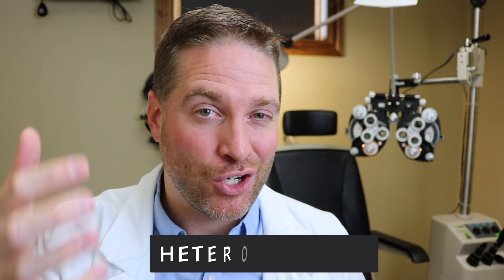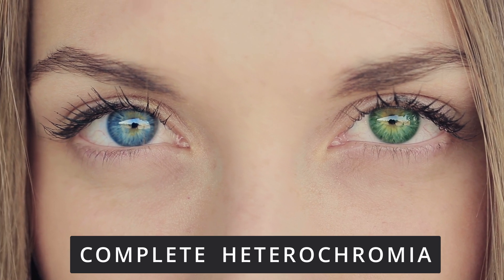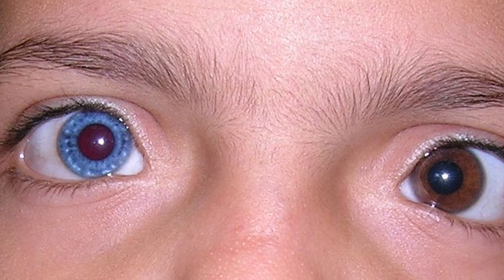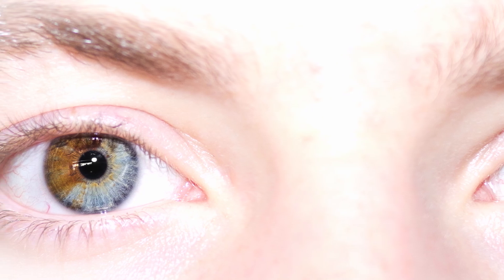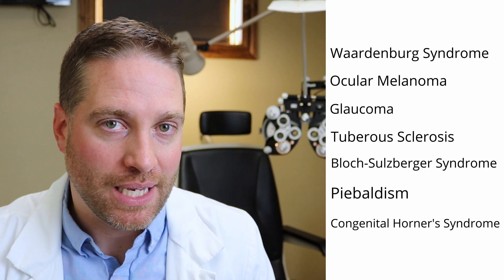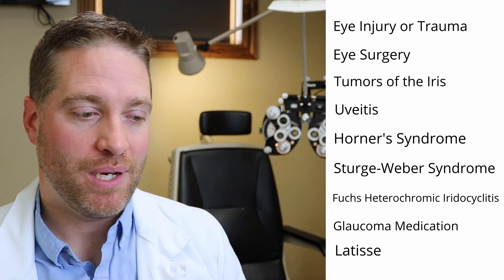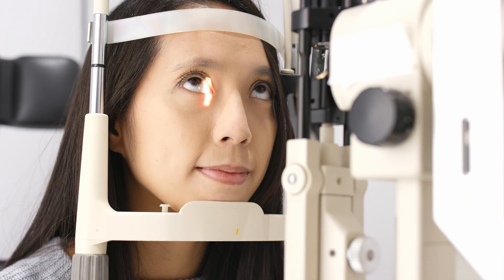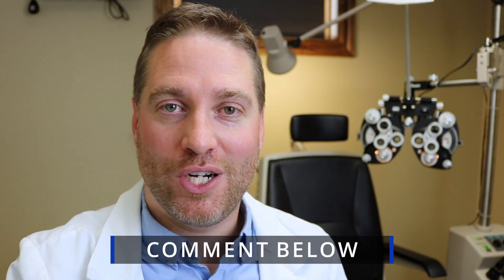Heterochromia: Different-Colored Eyes - How Does This Happen?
Being born with Heterochromia is a rare genetic mutation.  Dr. EyeGuy goes over the different types of Heterochromia including Heterochromia Iridum and Heterochromia Iridis, and explains when it can be concerning.

There are different types of Heterochromia.  If you are born with Heterochromia, than you likely have congenital heterochromia, and usually a benign, beautiful condition. If you acquire a different colored eye later in life, then it could be linked with some potential problems and conditions.  Different types of heterochromia include: Heterchromia Iridum, complete heterochromia, heterochromia Iridis, partial heterochromia, sectoral heterochromia, or central heterochromia.  There are some famous celebrities that have heterochromia as well.

DRY EYE HELP:
Retaine MGD
Refresh Mega-3
OcuSOFT Lid Scrub Original

BEST ALLERGY EYE DROPS:
1. Pataday 0.1% (Twice Daily)
2. Pataday 0.2% (Once Daily)
3. Pataday 0.7% (Extra Strength)
4. Alaway (Preservative Free)

TIMESTAMPS:
0:00 Intro
0:22 Different Types of Heterochromia
1:14 Congenital Heterochromia
2:26 Some Celebrities with Heterochromia
2:51 Acquired Heterochromia